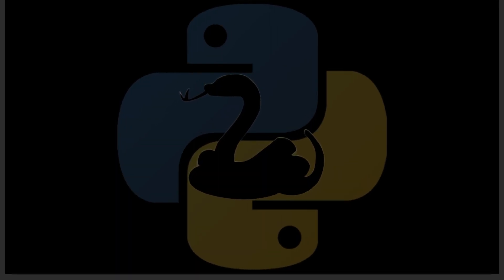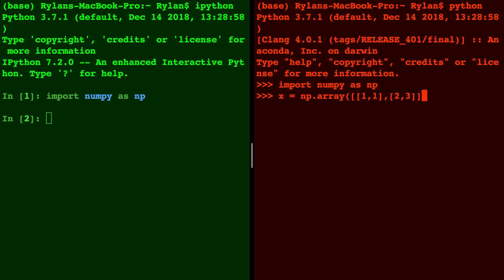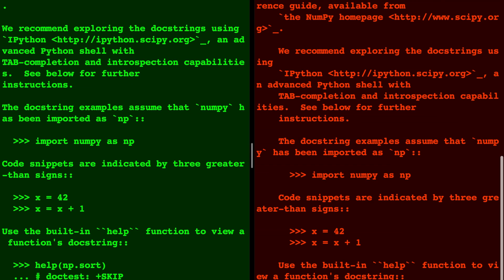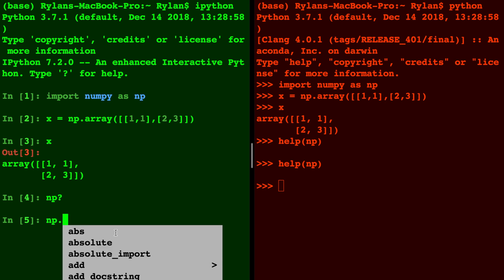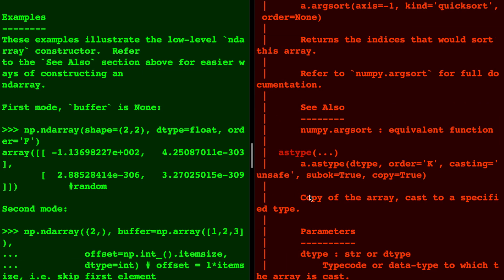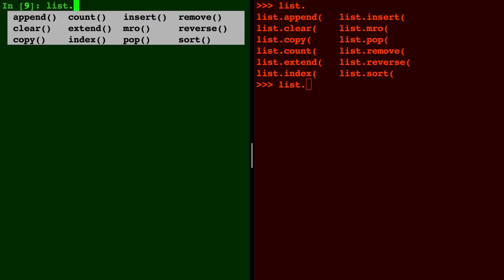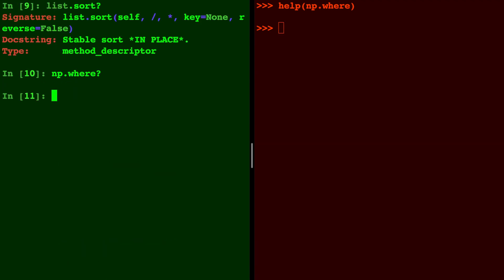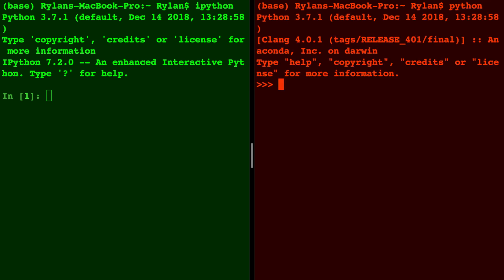IPython Tutorial - IPython vs Python Shell Help Methods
^Downloadable code & more! Which one do you like better?